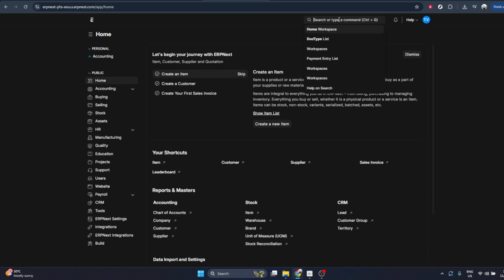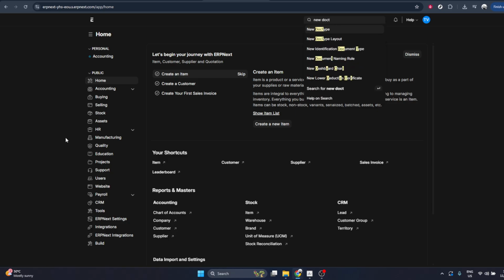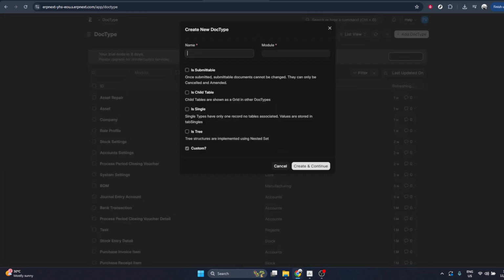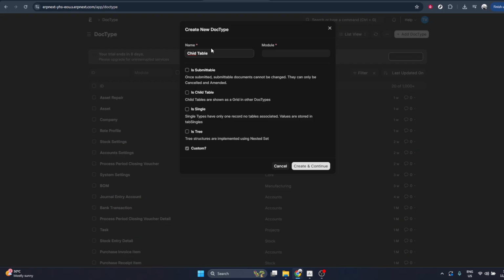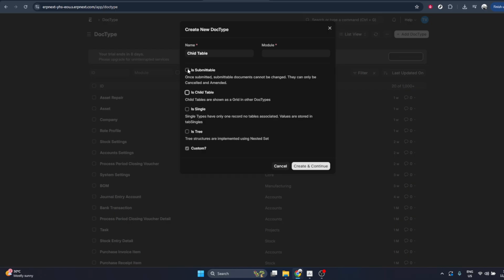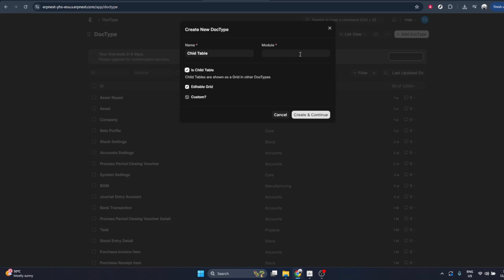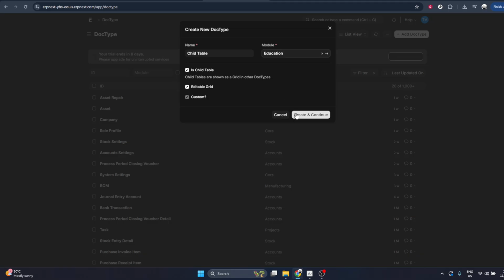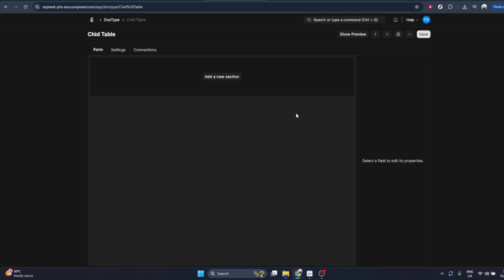How to Create Child Table in ERPNext | Step-by-Step Guide 2025